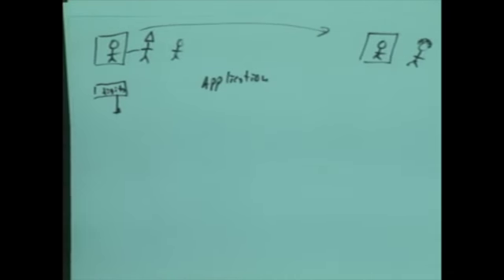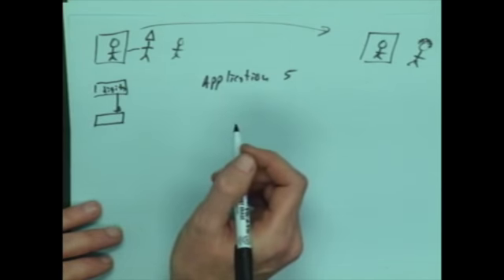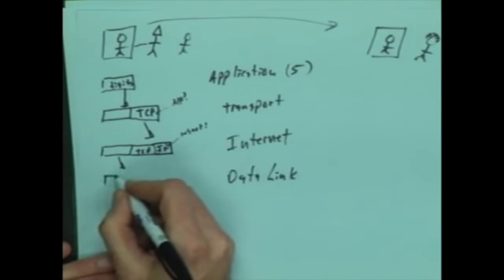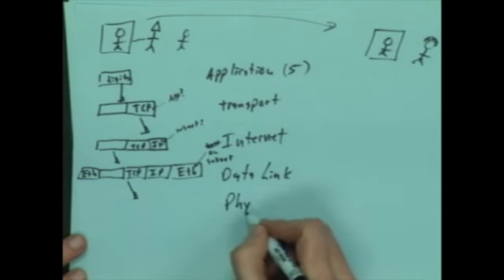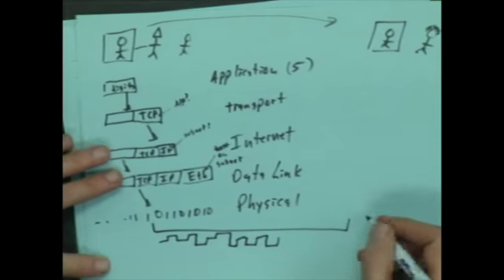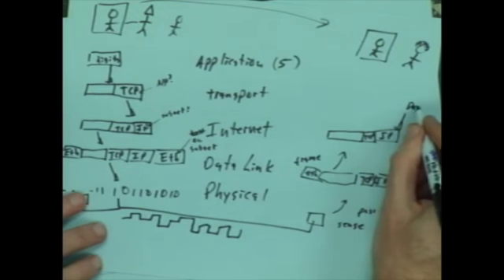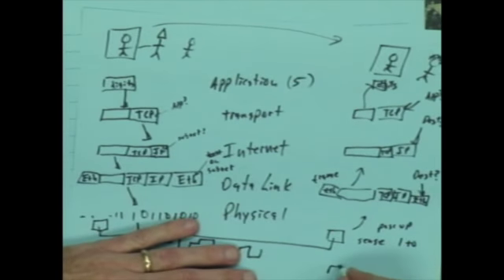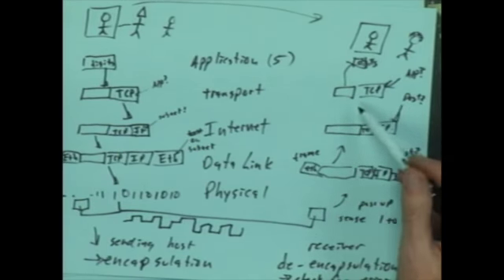Network Layering on the Host: Encapsulation and De-encapsulation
This video is about how layers work from a sending host computer from the Application layer down to the Physical layer and up the layers on the receiving host. (IT 415 Video 13)